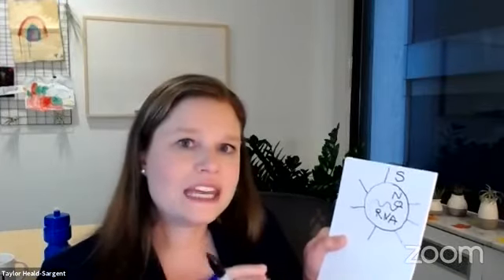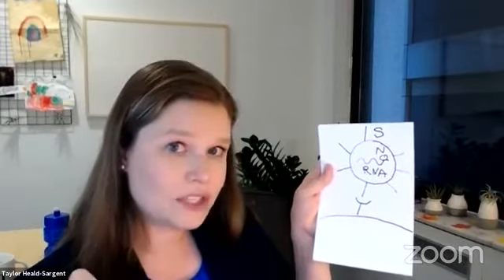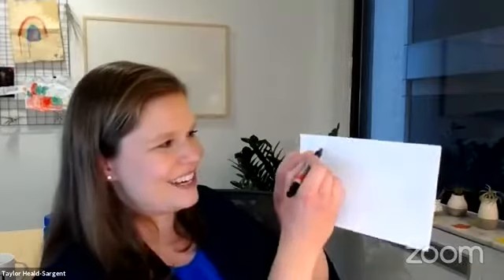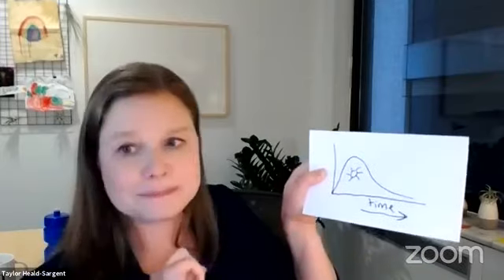Coronavirus Explained by Dr. Heald-Sargent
COVID-19 cases are on the rise, even among kids. As of last week, approximately 19% of new COVID-19 cases were among children. Our member hospitals are dealing with increased and more severe cases of COVID among the kids they treat. Your donations are critical to helping these hospitals continue to adapt to new priorities to manage the massive scope and impact of the pandemic. Donations help hospitals conduct vital research to both understand and prevent the spread of COVID-19.
In this video, Dr. Heald-Sargent of Lurie Children's in Chicago explains coronavirus and COVID-19 in simple terms.